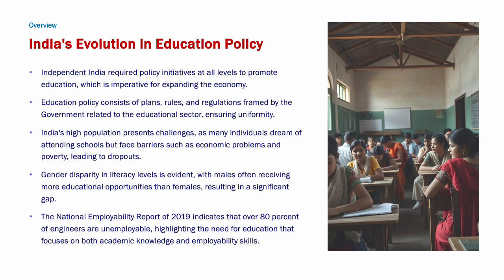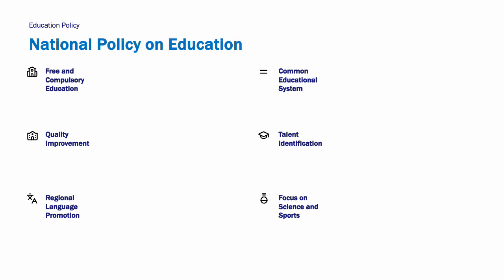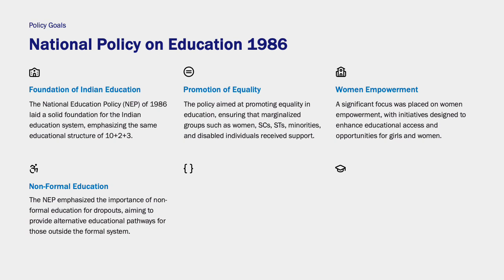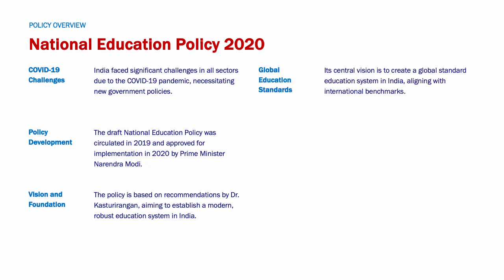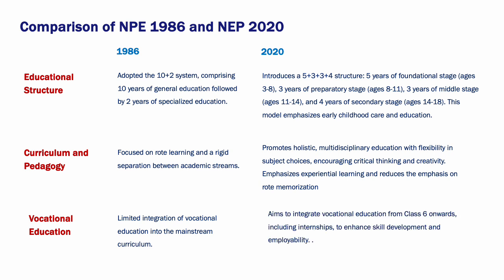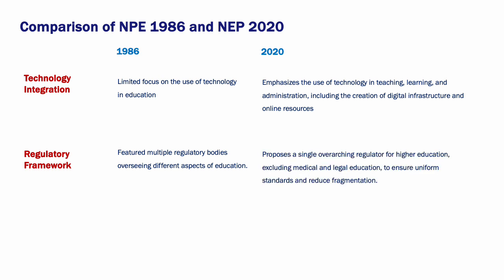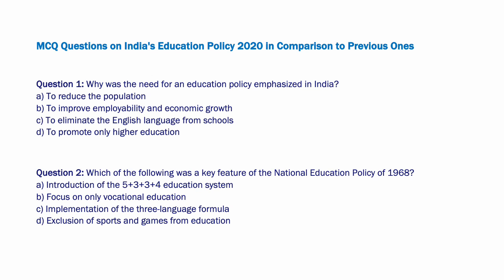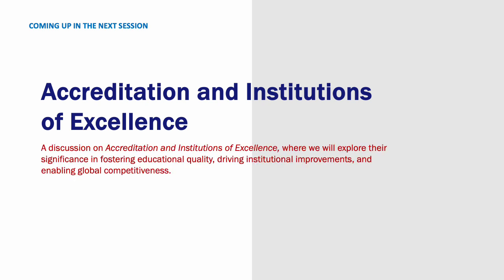Session 4 / Week 1 - INDIA'S EVOLUTION IN EDUCATION POLICY